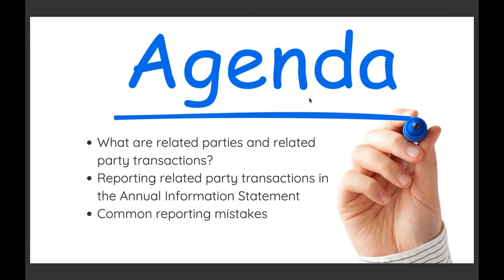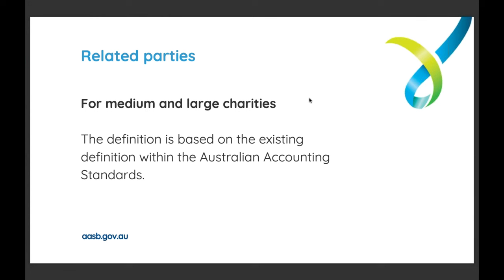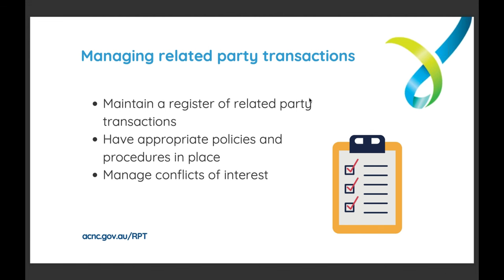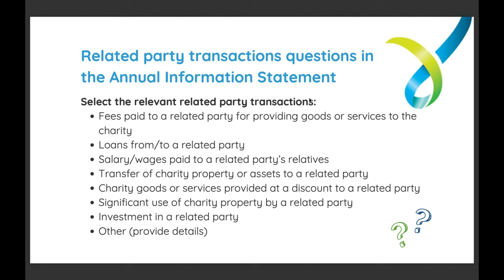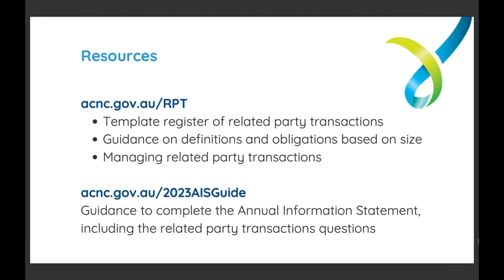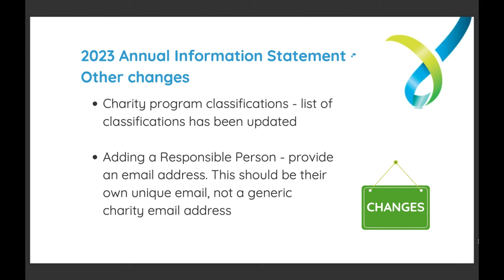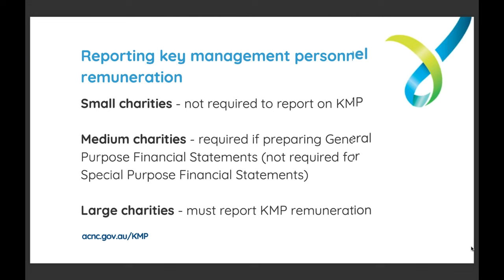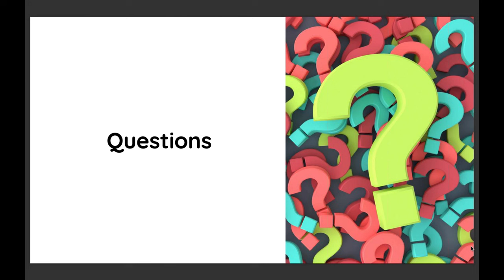Webinar - Related party transactions and the Annual Information Statement - 28 November 2023